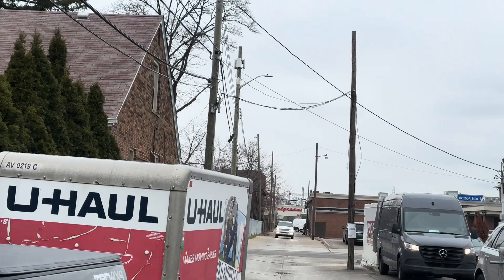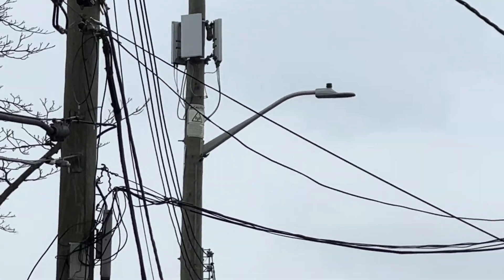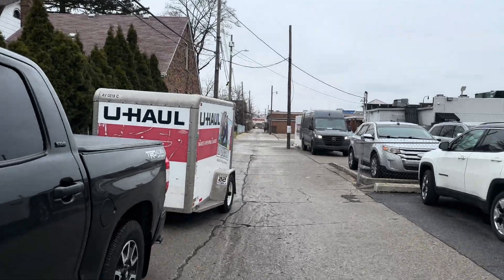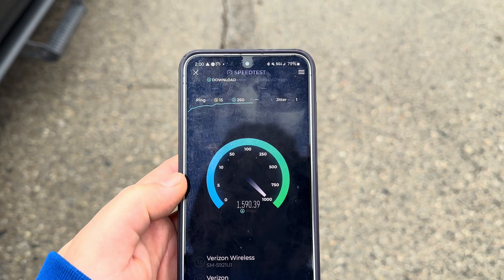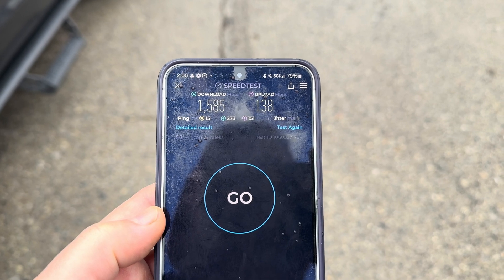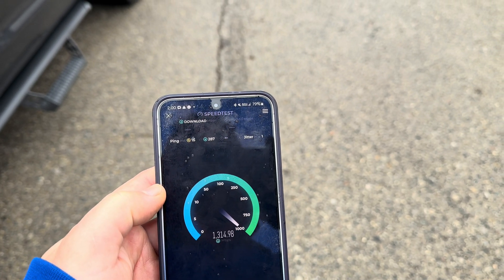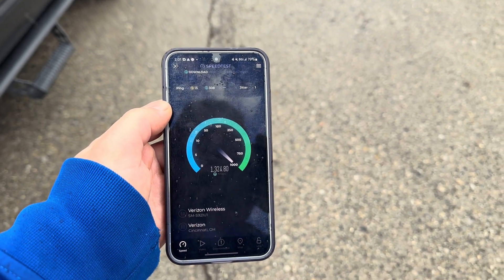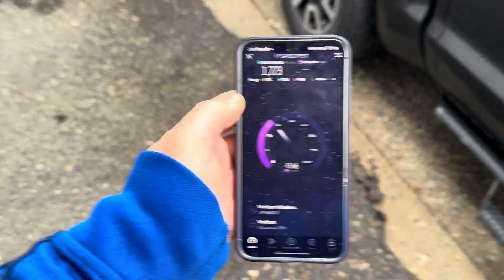Verizon in 2025: It’s About to Get Real! | 5G Ultrawide Band | Small Cells | mmWave